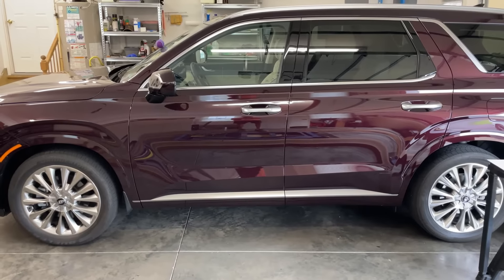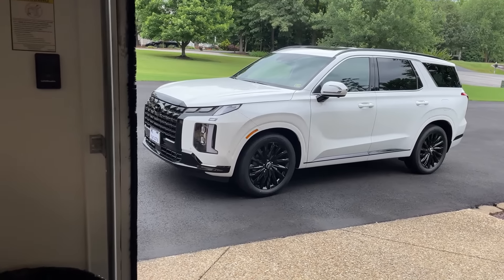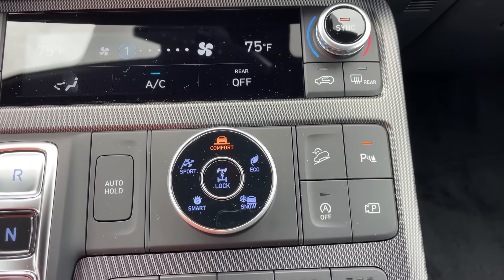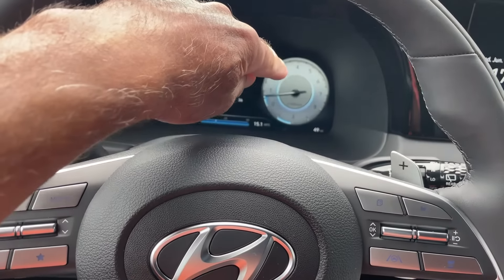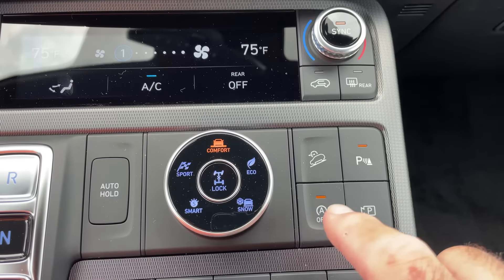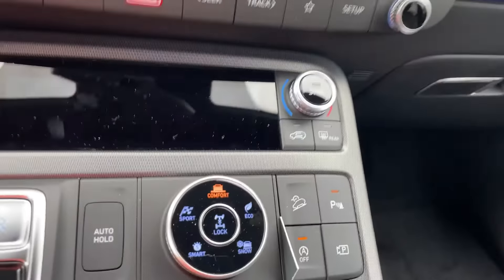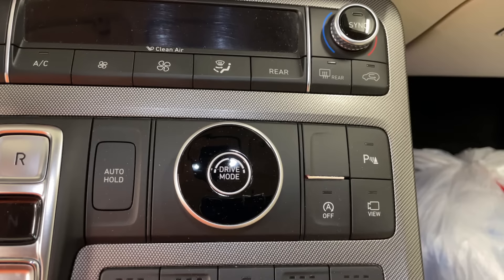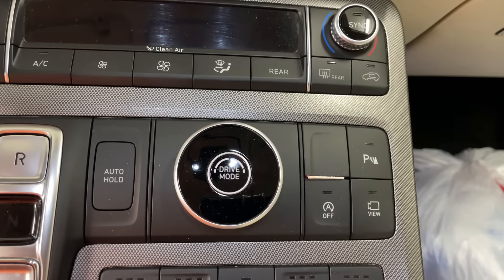How to Permanently Disable Auto Start Stop / Idle Stop and Go. Free! Fast. Easy. No Wiring!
Tired of how your car engine turns off / shuts down when you come to a stop?  This is due to Auto Start Stop technology.  I thought of a solution for this a long time ago.  It's free!  There's no wiring.  You don't have to buy anything.  You don't have to remove your console.  And you can easily remove this if you want to.  This has been working in our Hyundai Palisade for 5 years now!  I believe it will work in many Hyundai's, Kia's, and possibly Genesis vehicles.  I hope it works in a lot of other makes and models.  Please let me know if it works in yours, or if it doesn't work in yours.   How to turn off / disable stop start.   How do I.  Telluride. Sonata.
         It has been verified that it works on:
Ford Escape, 2017
Genesis G80, 2.5, Prestige
Genesis GV80, 2021
Honda Pilot Elite, 2016
Honda Ridgeline, 2024
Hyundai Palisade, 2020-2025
Hyundai Santa Fe, 2023
Kia Seltos
VW Taos